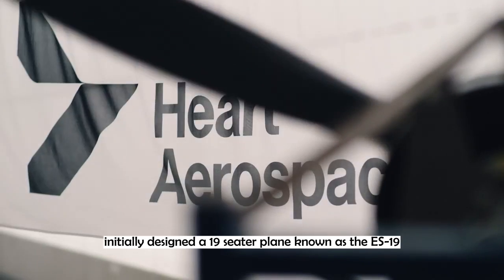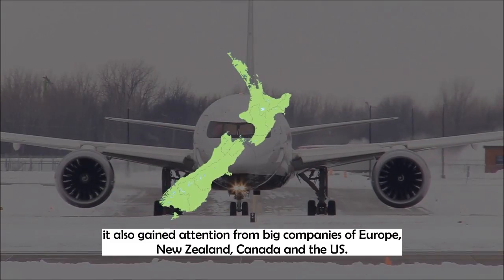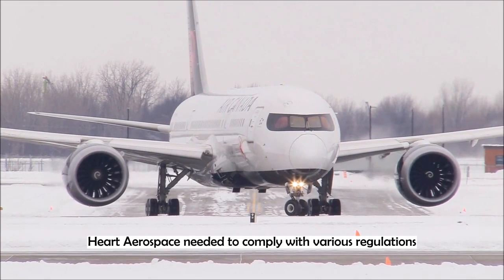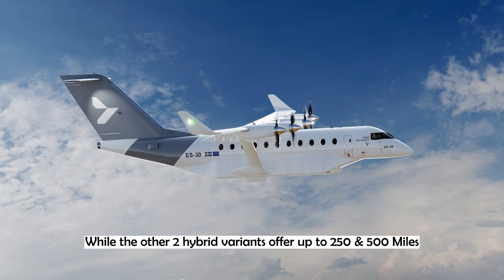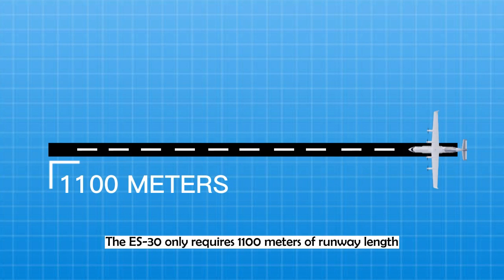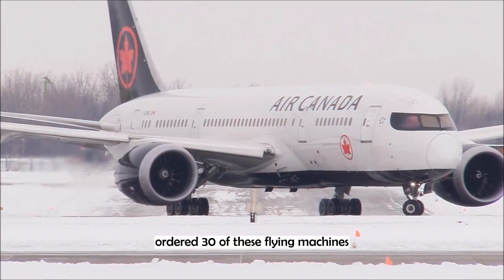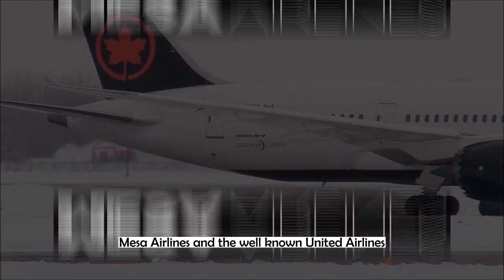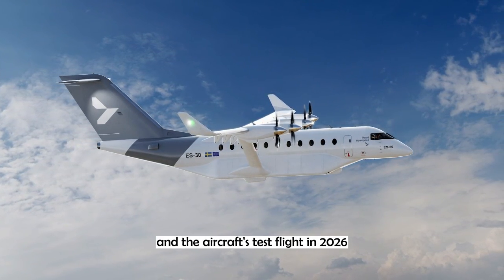HEART AEROSPACE ES 30 IS ONE MAGNIFICENT AIRCRAFT!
The Heart Aerospace ES-30 is a state-of-the-art all-electric regional aircraft that promises to revolutionize the future of air travel. With a range of up to 400 kilometers and a cruising speed of 280 knots, the ES-30 can accommodate up to 19 passengers in comfort and style, all while producing zero emissions. The aircraft is powered by cutting-edge electric motors and battery technology, making it not only environmentally friendly but also highly efficient and cost-effective. Join us on this exciting journey as we take a closer look at the Heart Aerospace ES-30 and its potential to transform regional air travel as we know it.